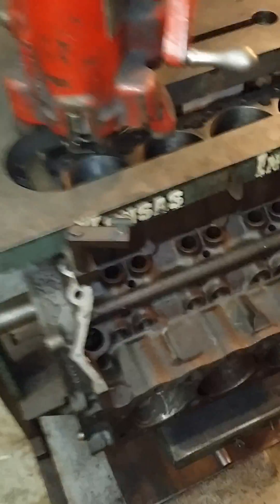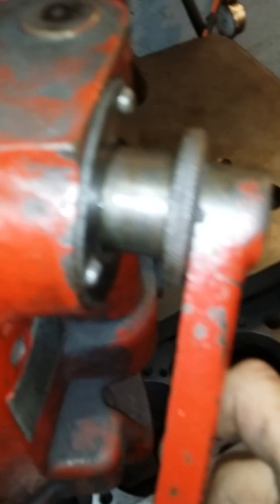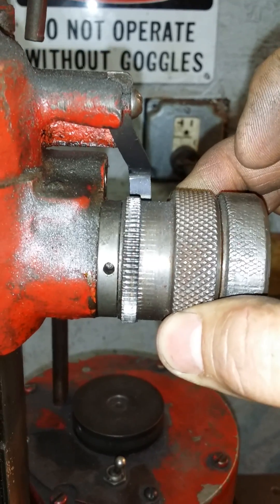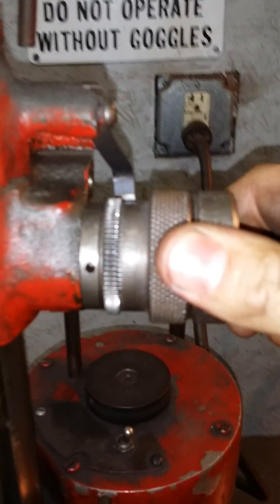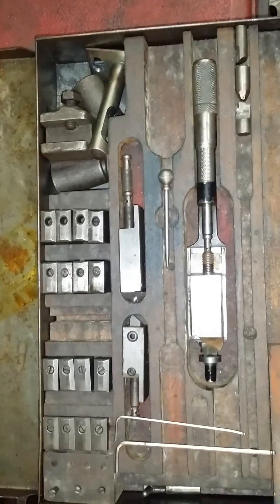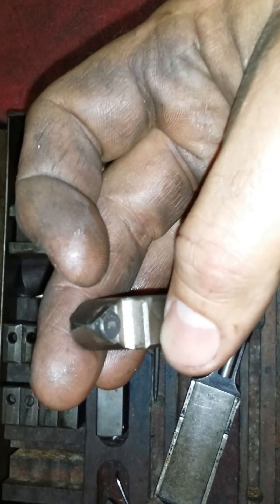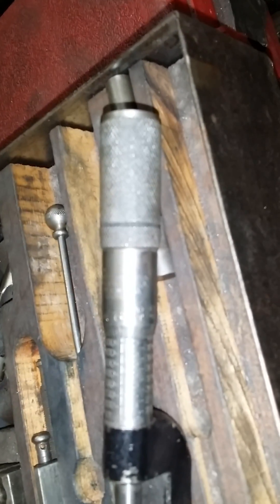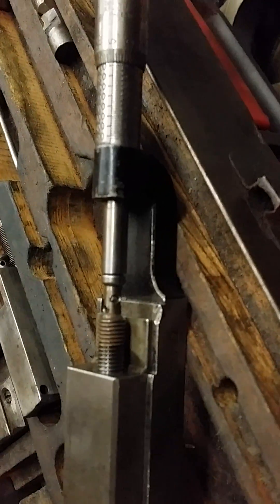Funderburk speed boring bar #2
Boring a cylinder in an engine block using a van norman 777s.  Part 2